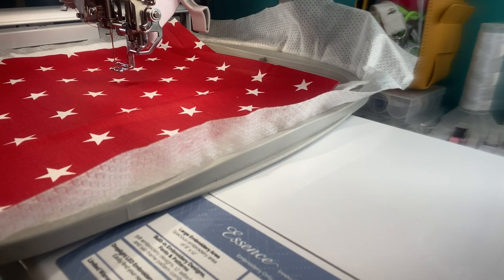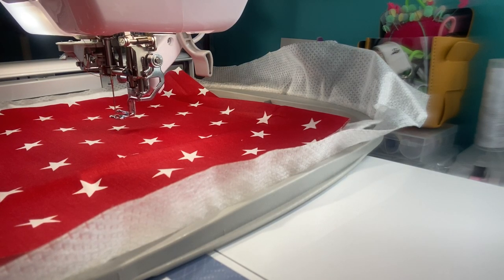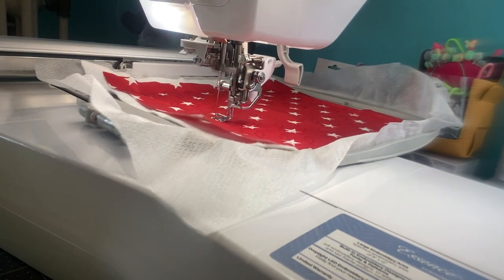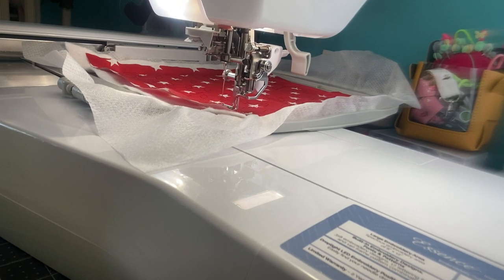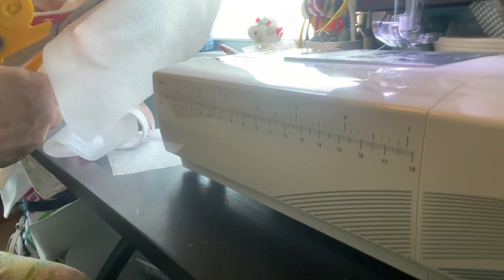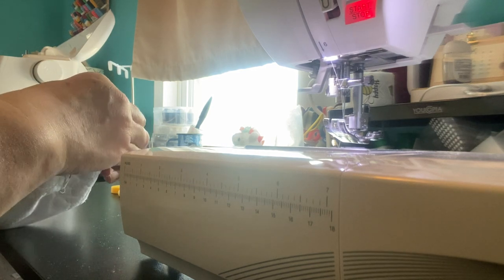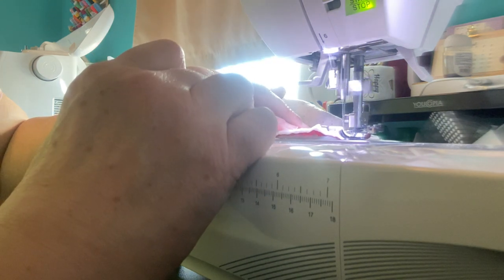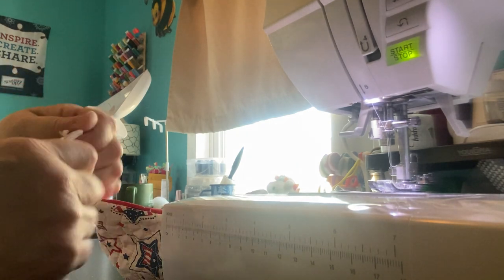DIME Quilted In The Hoop Bowl Cozy - download no longer available- Stitchin’ With Sue.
This was available for download for one year as are all DIME free downloads.  No longer available for download.

Thanks for your support of my channel.   I really appreciate it!

dimesewalong. dime. bowlcozy. in the hoopmachineembroidery. stitchinwithsue.